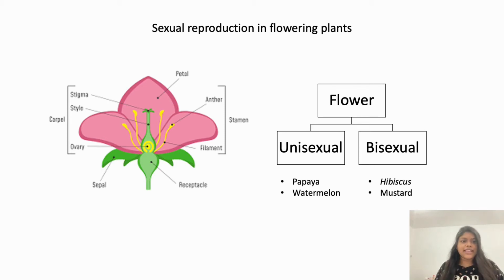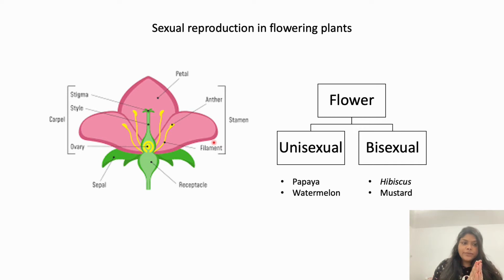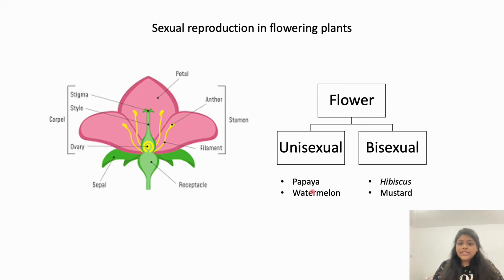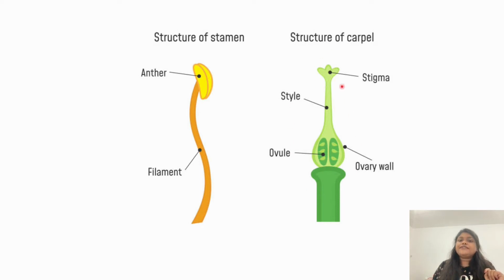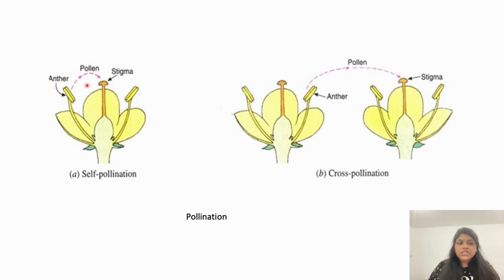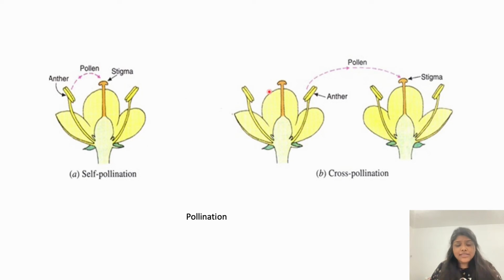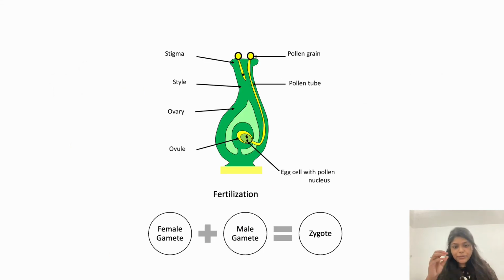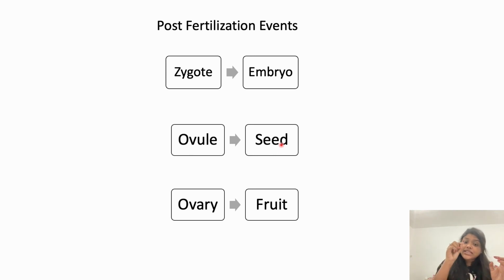Sexual reproduction in flowering plants